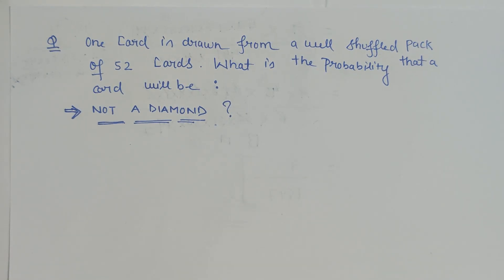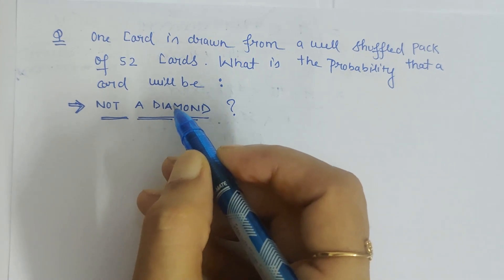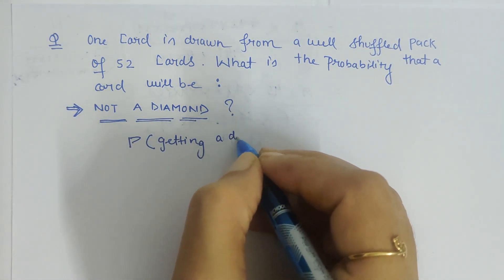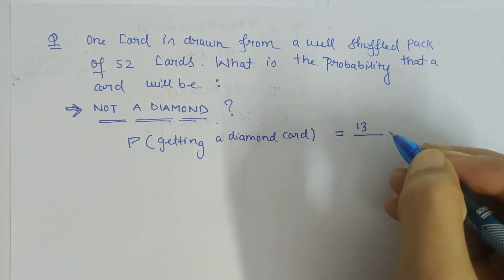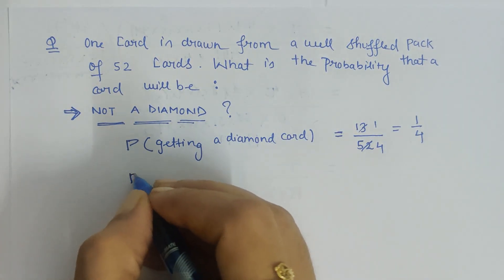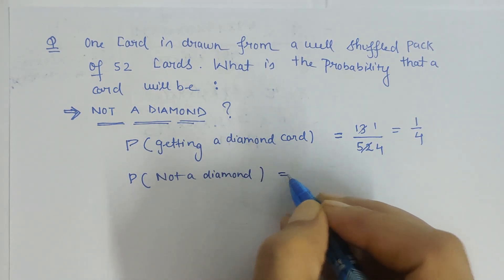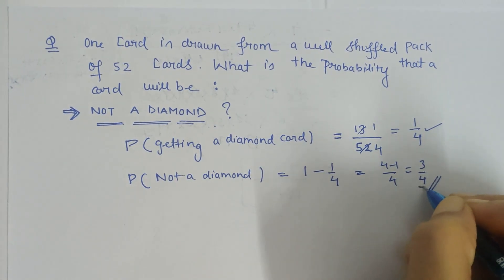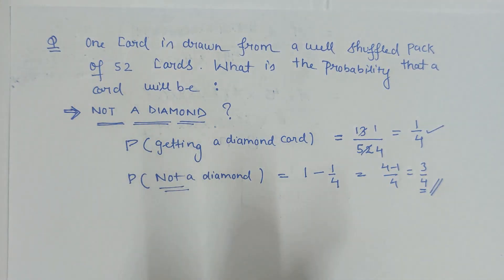Probability that the card drawn is not a diamond (@ComfortUrMaths_PritiSingh )